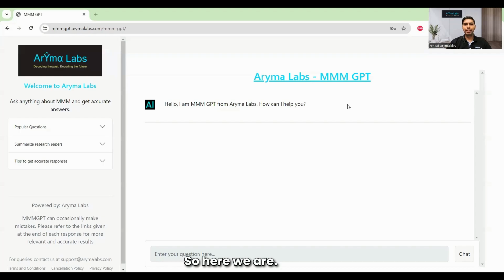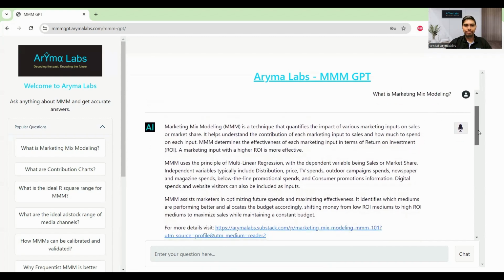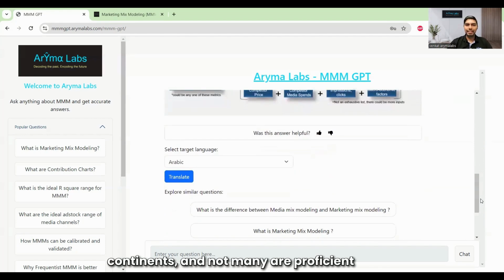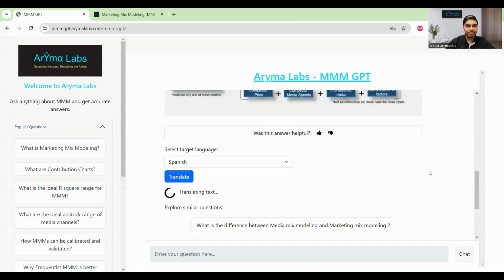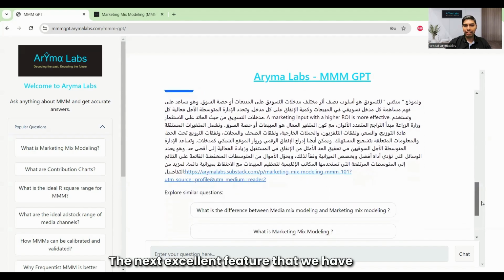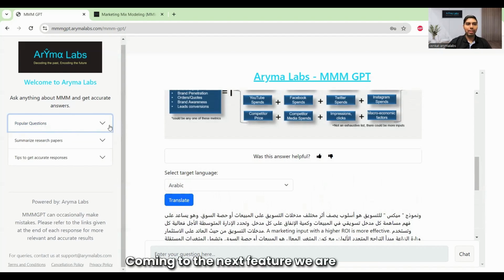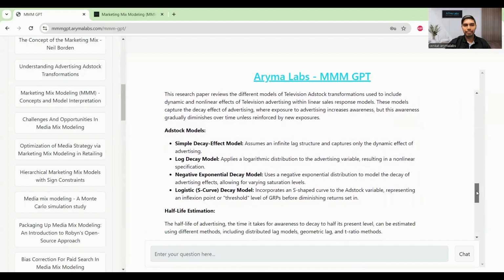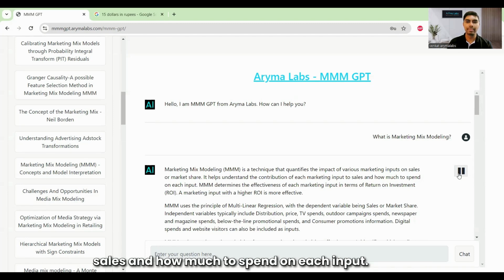MMMGPT Demo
This is Demo of our latest AI product MMMGPT. MMMGPT is a RAG based model designed to provide deep and accurate insights on Marketing Mix Modeling.